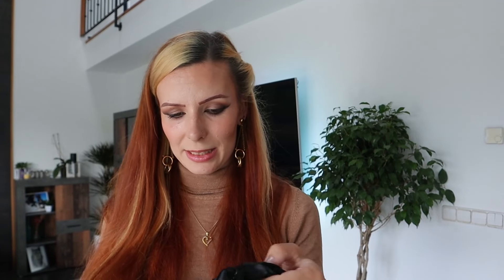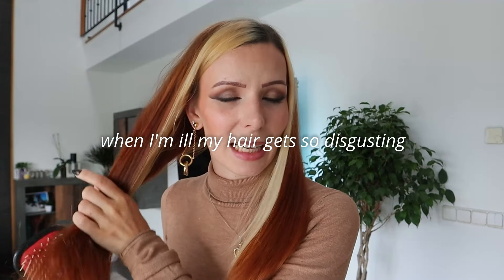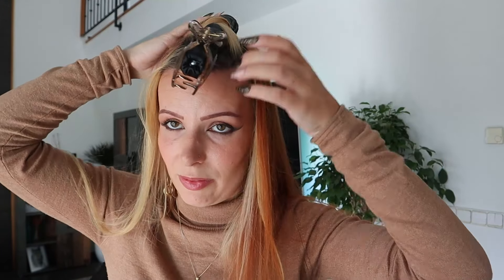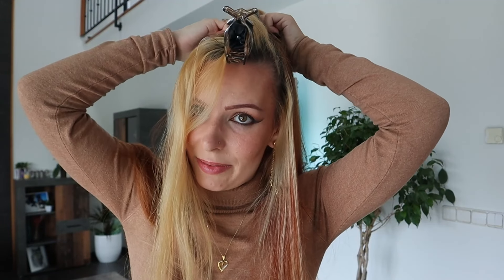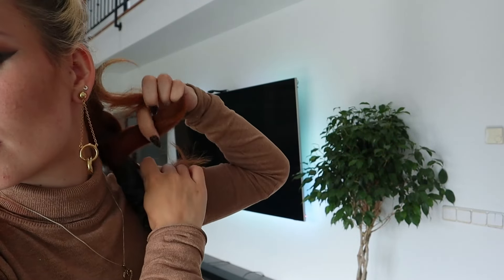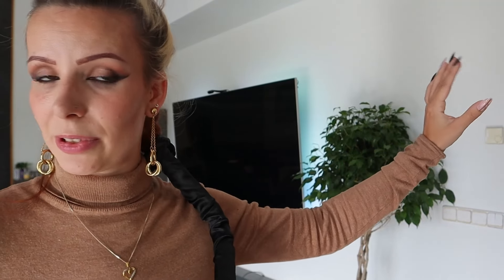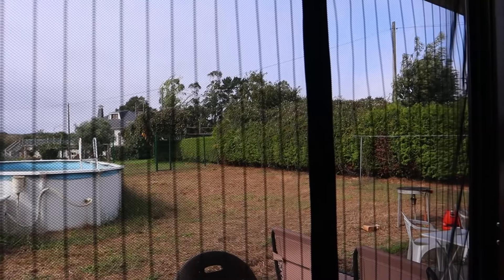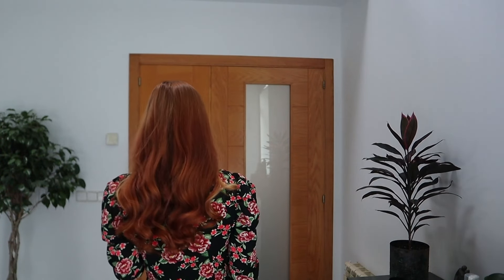Unicorn heatless curls tutorial ~ super comfy to sleep in & easy when you get the hang of it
Today I'm trying the viral tiktok unicorn heatless curls although I may be a bit late to the party.  These were super comfy to sleep in but I don't recommend doing this if it's gonna be windy the following day, also recommend doing this once you're in your pj's 😂

MUSIC DURING VIDEO:
Free Music for Videos 👉 Music by Gordon Crumb - Kiss Me Better

FILMING GEAR:
- Hard drive

Sharing hair care tips, recommendations and routines to help you get the best out of your wavy or curly hair.